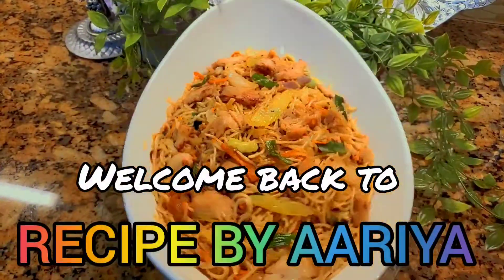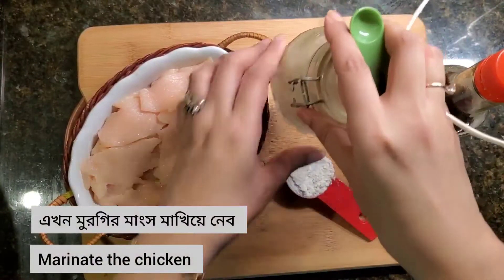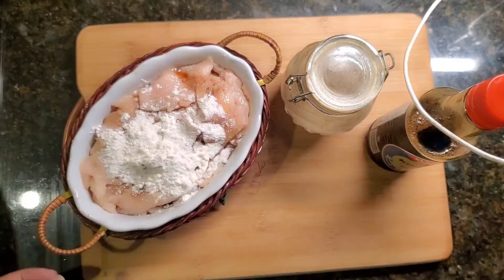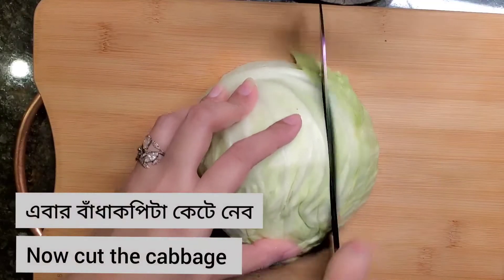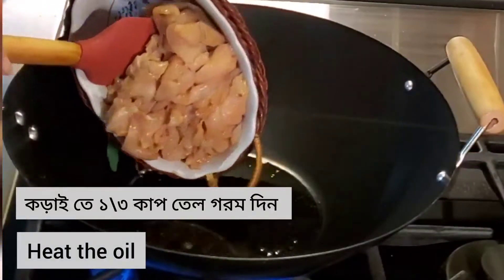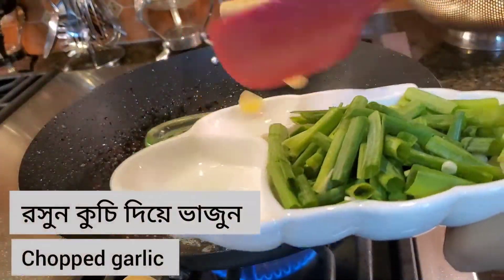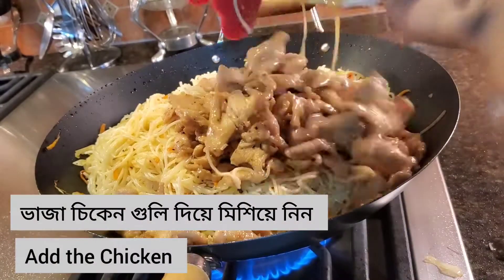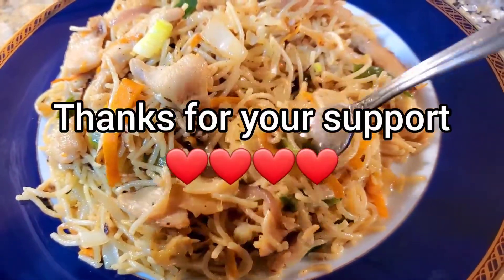Chow Mein with chicken & vegetables | easy chicken stir-fried noodles | চাইনিজ চাউমিন নুডলস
CHOW MEIN
Chow mein are Chinese stir-fried noodles with vegetables and sometimes meat. This chow mein is just like what you get at your favorite Chinese restaurant! It's made with tender noodles, fresh sauteed veggies, lean chicken, and a simple savory sauce.

-Use a large wok or pan to stir fry the noodles.
-Stir fry the Chicken and vegetables on high flame.